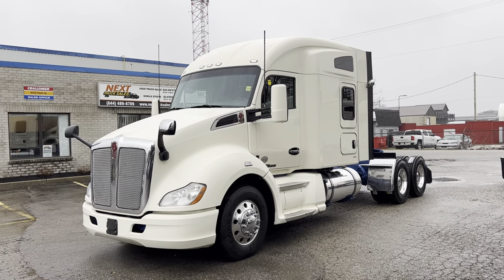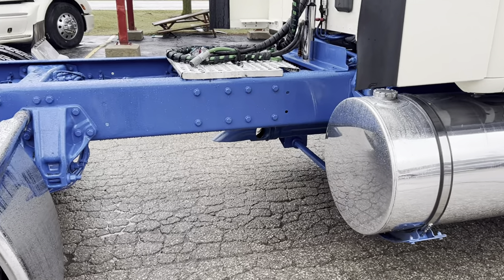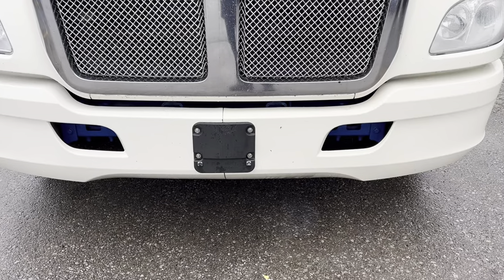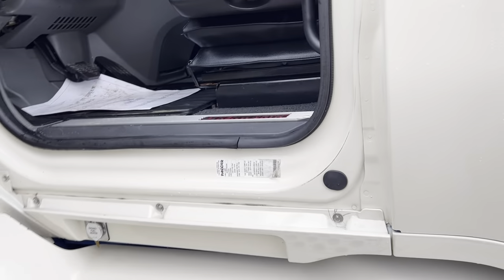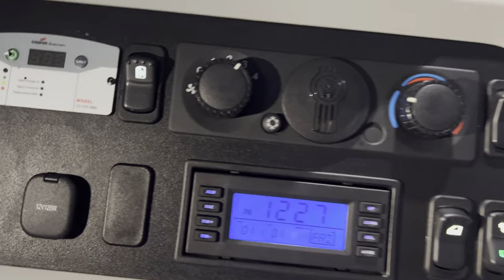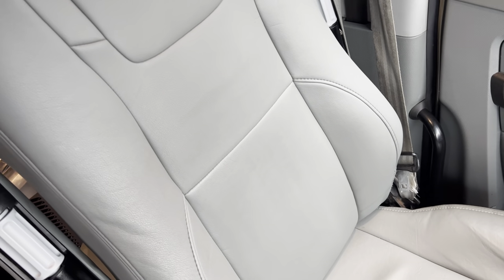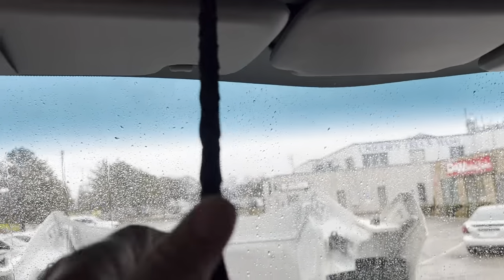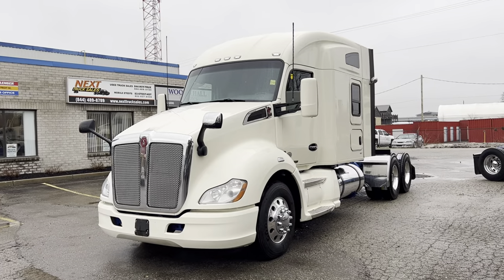FOR SALE - 2017 Kenworth T680 - Paccar MX13 / Auto Trans / APU / All wheel Disc Brakes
*** BE SURE TO CHECK OUR WEBSITE TO CONFIRM AVAILABILITY AND PRICING OF THIS TRUCK ***

Stock 22-169

Buy your Next Truck with confidence from a top rated UCDA Dealer.
18 Years in business.
4.4 star Google rating.
Thousands of satisfied customers throughout USA & Canada.

Our trucks are located in Canada, and our prices include delivery to Buffalo, NY.
This is a Canadian truck, with a Canadian Title.
We supply you with all the paperwork required to convert your title Canada to USA.
We guarantee it!

TWO UNITS LIKE THIS ONLY (1 x auto, 1 x manual)

2017 KW T680

76" Standup Midroof w/ single bed
Vantage Interior
Paccar MX-13 @ 455hp / 1650 torque
Eaton UltraShift Plus Automatic Transmission
13200 / 40000 Axles
KW AG400 - 4 bag air suspension
3.42 Gear Ratio
Adaptive cruise control
All wheel disc brakes
Outside aluminum wheels
Brand new virgin drive tires
Power locks, power mirrors, power windows
All LED interior lighting
Workstation / spin around passenger seat
Webasto air top bunk heater
Power inverter with shore power and receptacles throughout the cab
Flat screen TV mount
Arctic Insulation Package
Long wheelbase will fit headache rack - NOT INCLUDED

Our price includes the following:
1. UCDA Dealer DOT Certified & emissions tested
2. Engine serviced, chassis greased
3. Brakes & fifth wheel adjusted
4. New Mattress
5. No check engine lights or major leaks
6. Cold A/C & Warm heater
7. Brand new virgin drive tires
8. Delivery to Buffalo, NY including all customs docs required for USA title.

1. Up to 3 Year All-Inclusive Powertrain Warranty from Premium 2000

• 0% DOWN Financing Available - O.A.C.
• 0% DOWN Lease options Available - O.A.C.
• 90 Days to first payment - O.A.C.

Our trucks are physically located at:
280 Woolwich St S.
Breslau, ON
N0B1M0
Canada

Directions here:
45 minutes from Brampton - 401 Exit 282.
3 hours from Detroit – 401 Exit 278 B
1 hour 45 minutes from Buffalo - 401 Exit 282